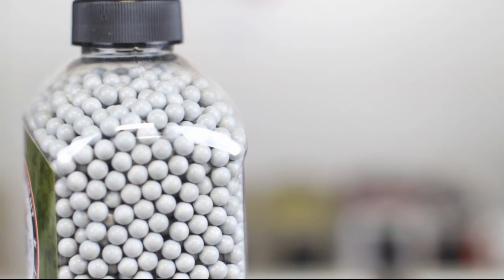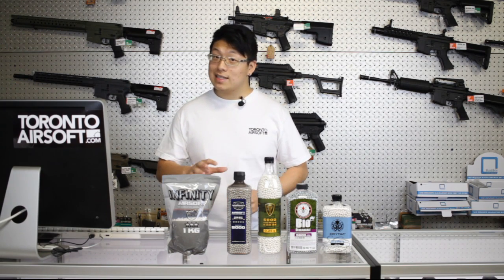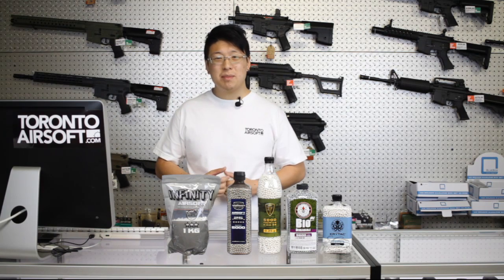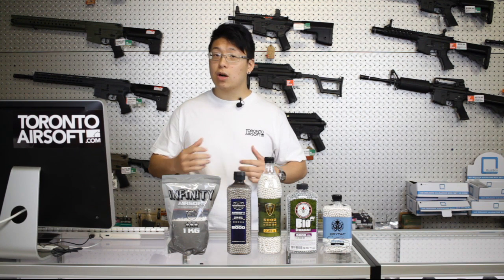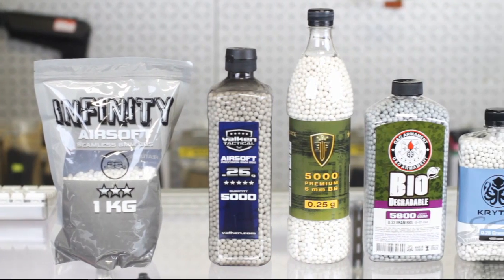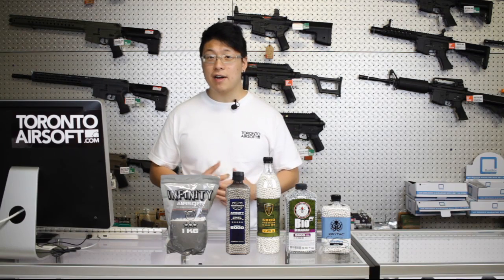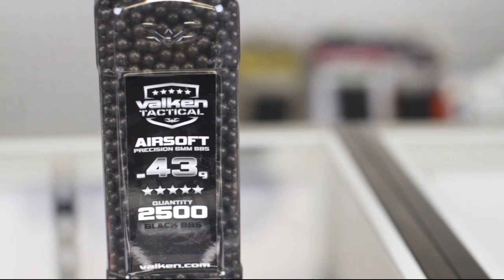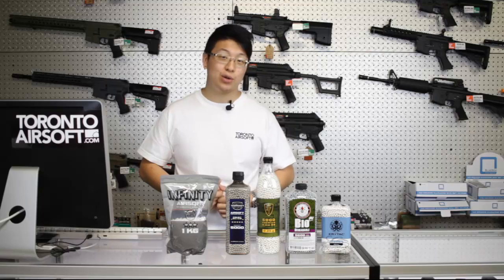Which Airsoft BBs should you be using? - TorontoAirsoft.com Guide